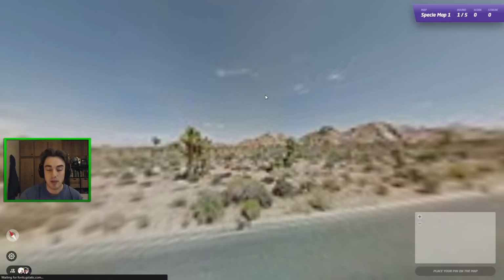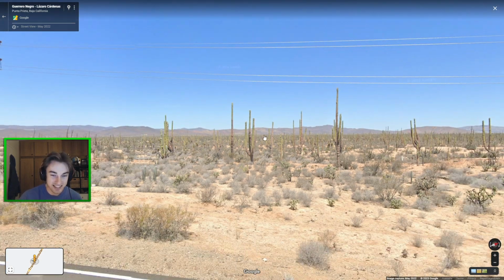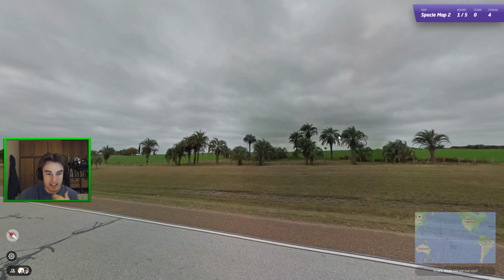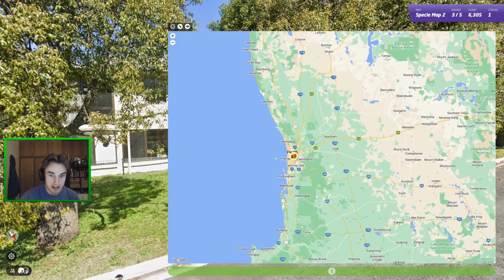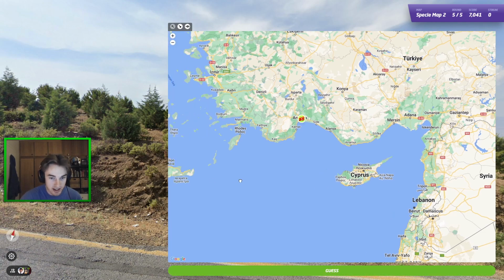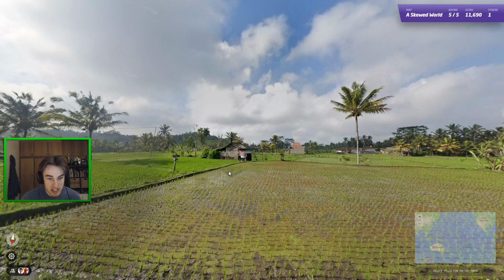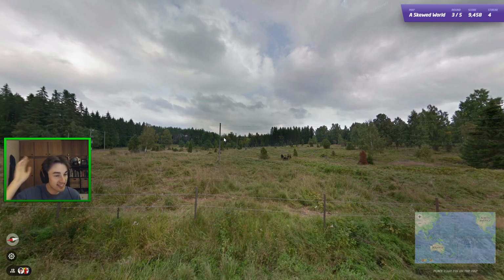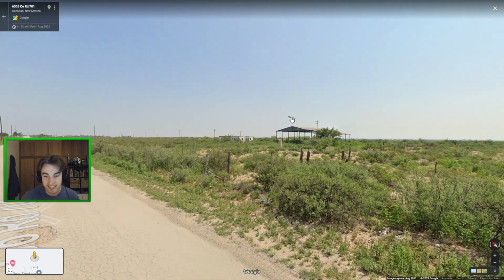Botanist Exposes UNKNOWN Vegetation Clues in Geoguessr!!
In this video, I'm joined by friend and botany enthusiast @druvce. He's taking me through a number of plants which are region specific around the world. Vegetation is one of the most fun ways to improve your Geoguessr guesses, so I hope you all enjoy this video!